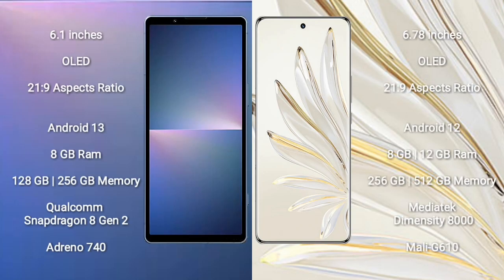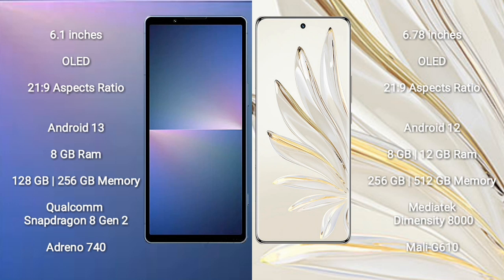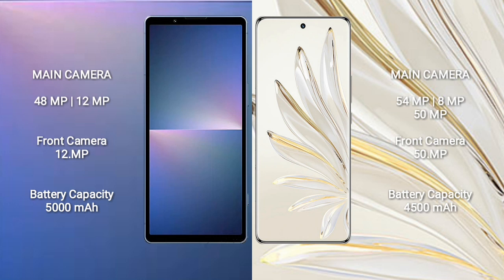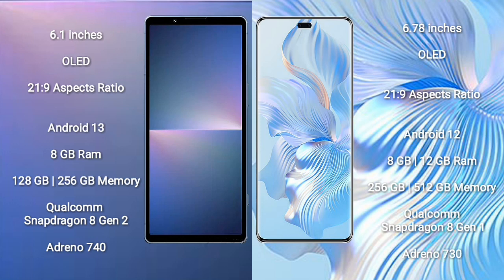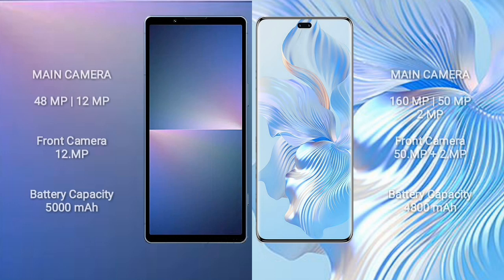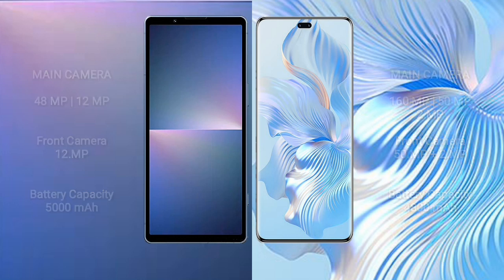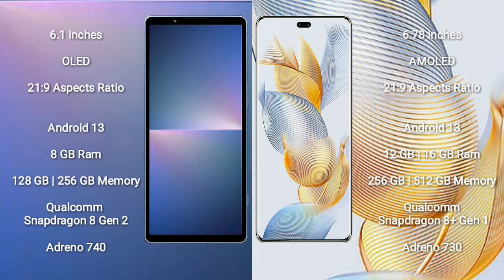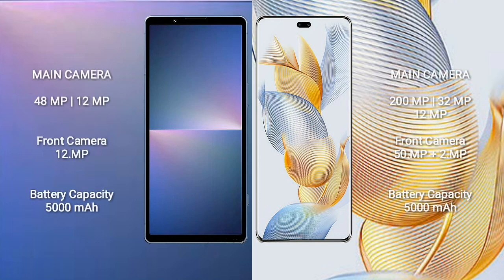Sony Xperia 5 V vs Honor 70 Pro vs Honor 80 Pro vs Honor 90 Pro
sony xperia 5 v vs honor 70 pro
sony xperia 5 v vs honor 80 pro
sony xperia 5 v vs honor 90 pro